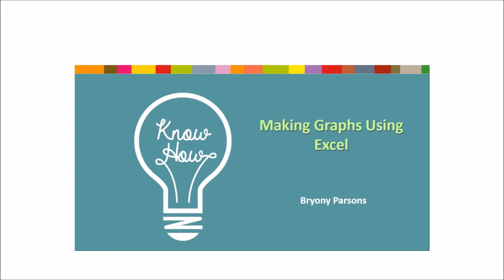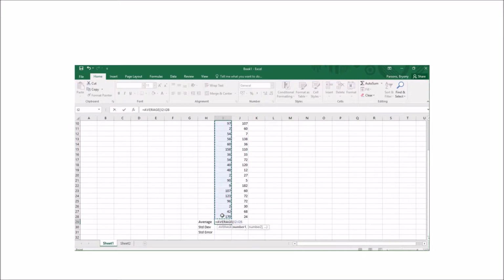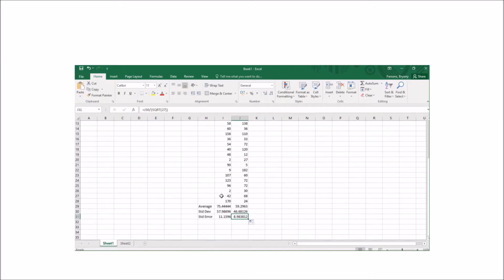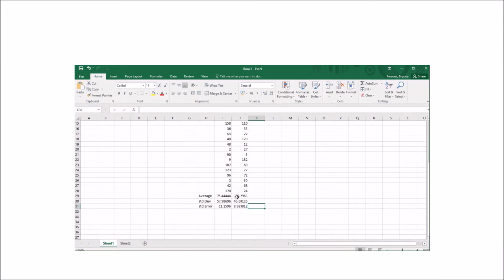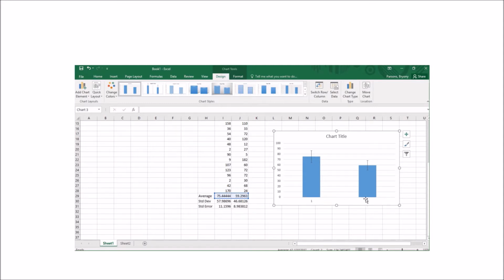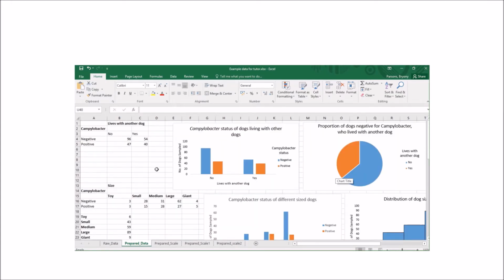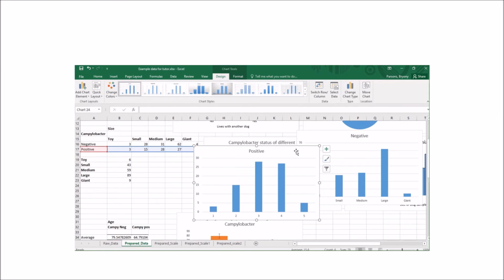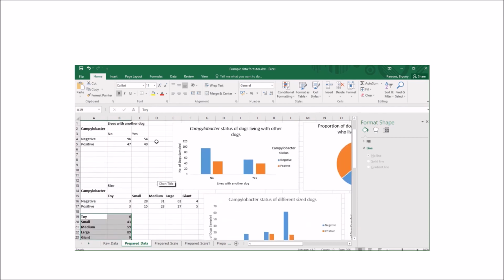Making graphs in Excel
This video demonstrates how to make graphs in Excel, including how to generate standard errors.